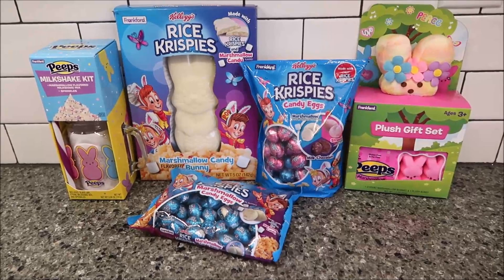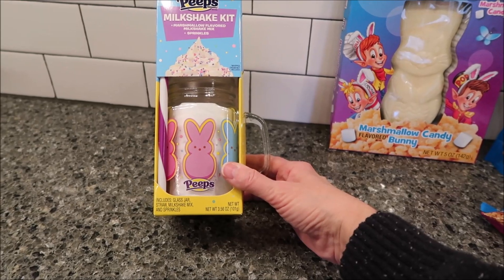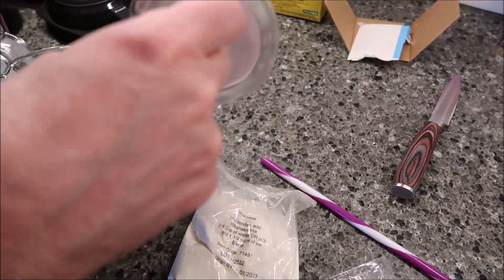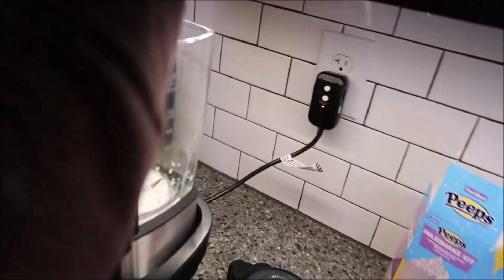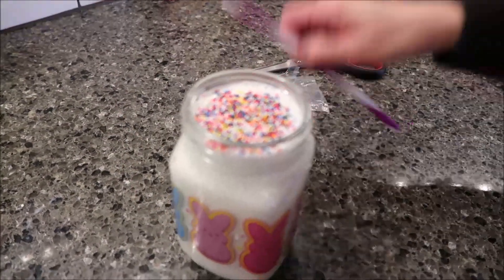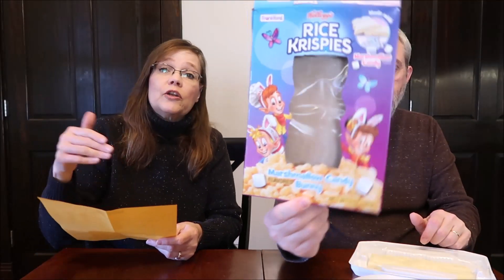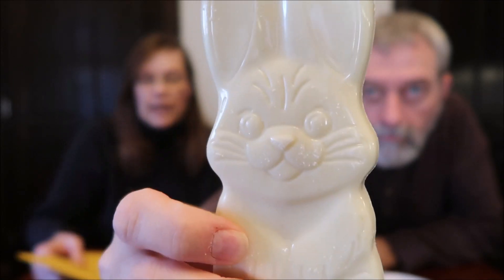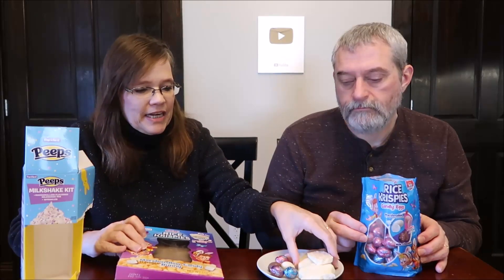Rice Krispies Marshmallow, Milk Chocolate, Strawberry Eggs, Marshmallow Bunny, Peeps Milkshake Kit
This is a taste test/review of the Frankford Rice Krispies Marshmallow, Milk Chocolate, Strawberry Candy Eggs, the Marshmallow Candy Bunny and the Peeps Milkshake Kit. They were all mailed to us free from Frankford!